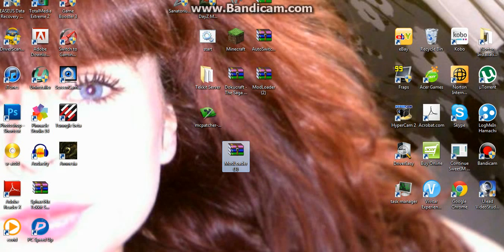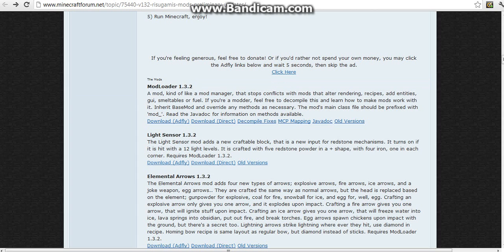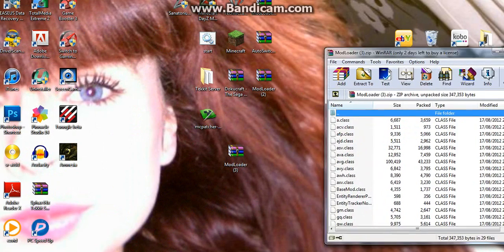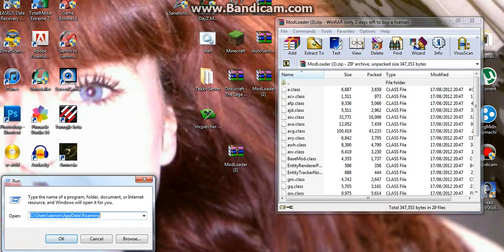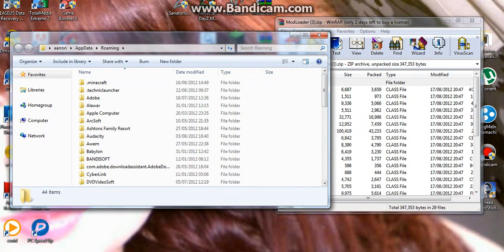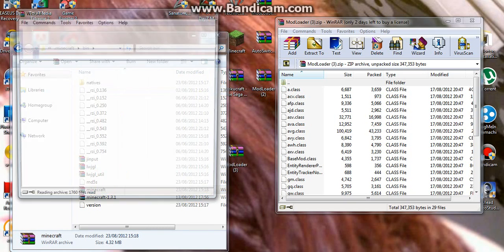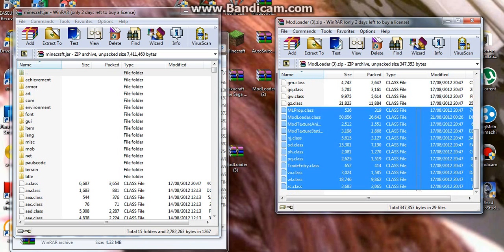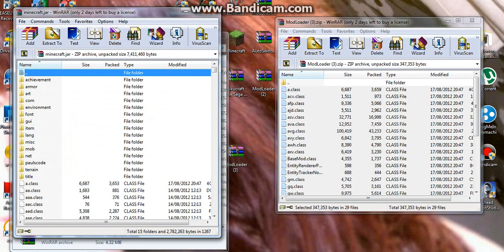How to Install ModLoader for Minecraft 1.3.2